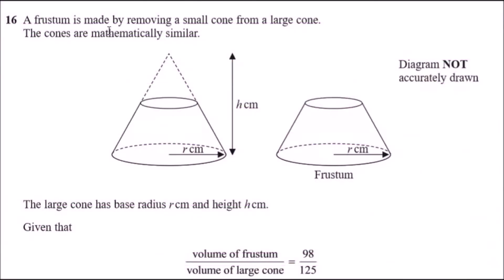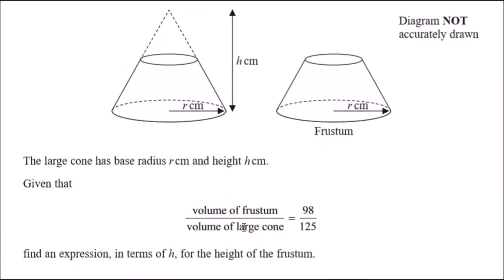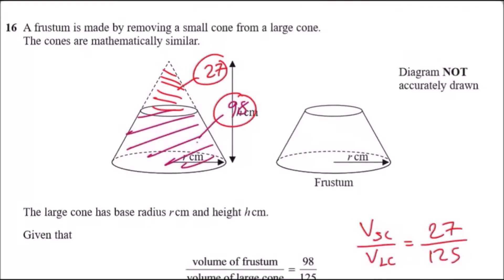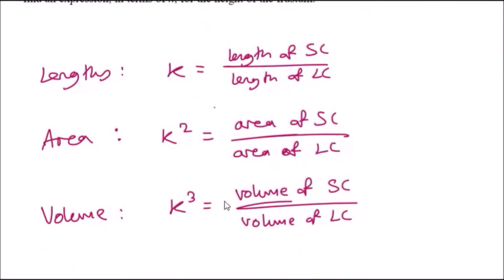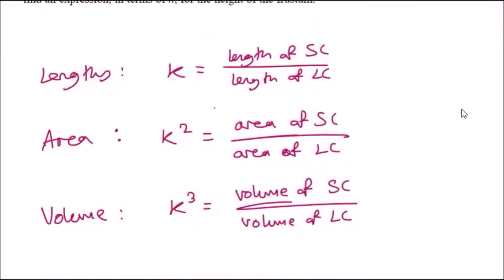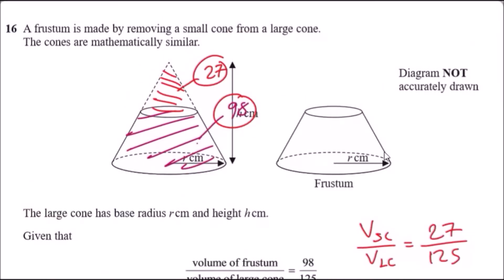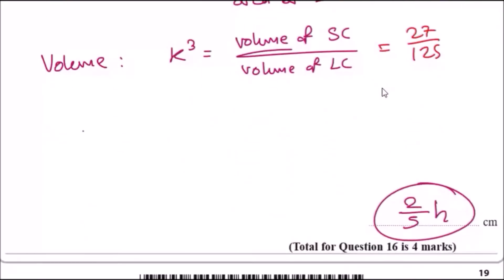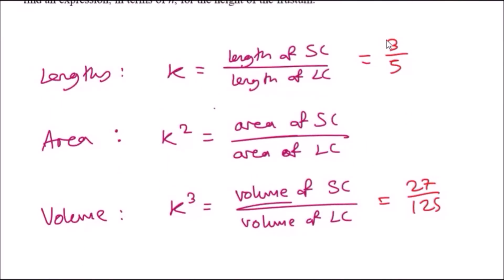Similar Shapes: Cones & Frustum (GCSE & IGCSE Maths)